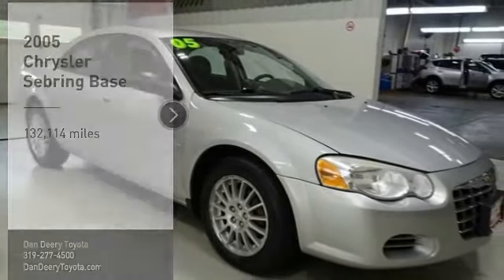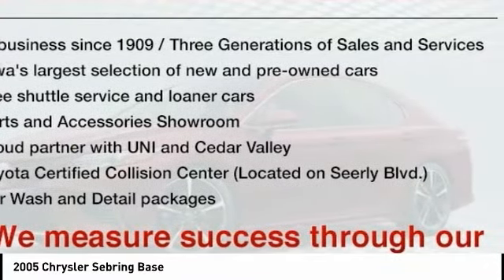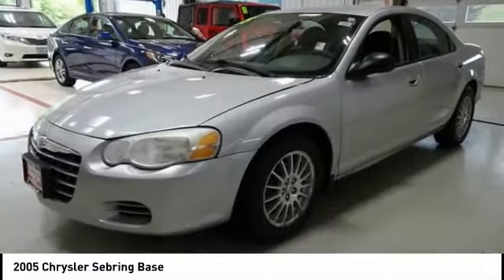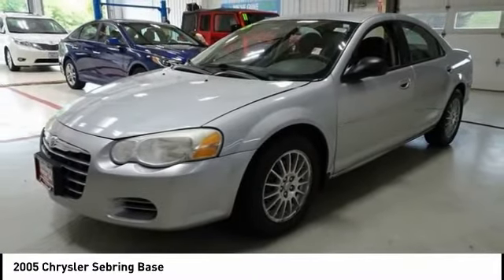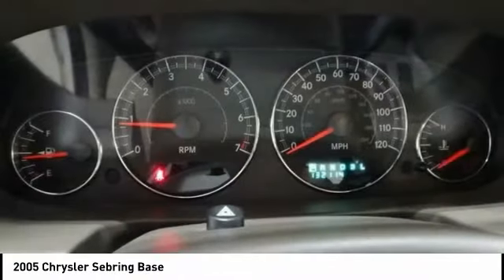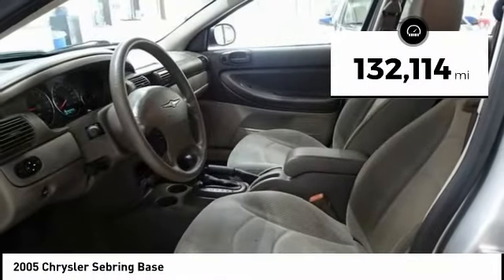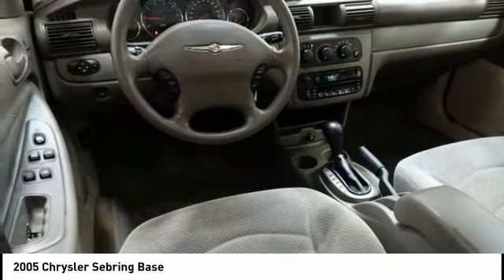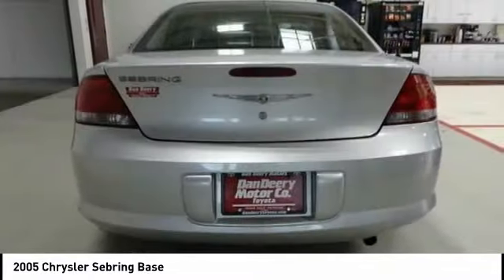2005 Chrysler Sebring Cedar Falls IA TT28727A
2005 Chrysler Sebring Base